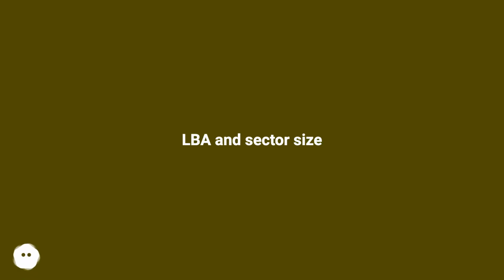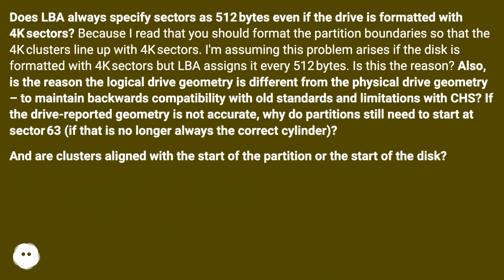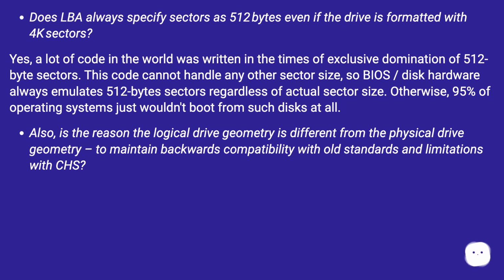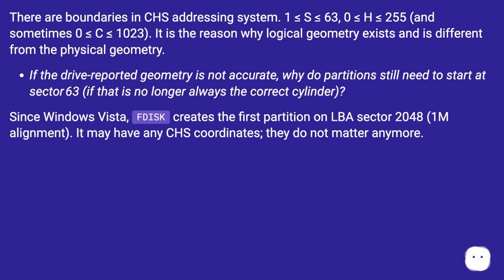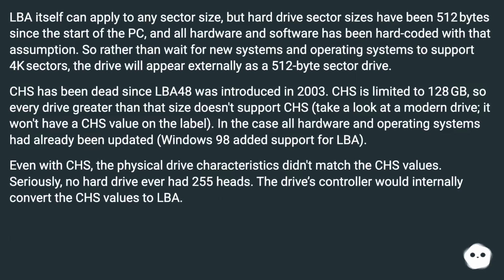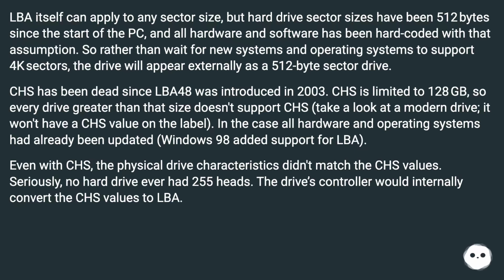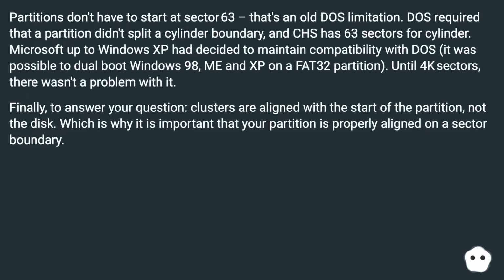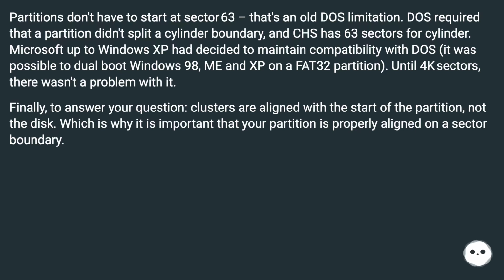LBA and sector size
Chapters
00:00 Lba And Sector Size
00:54 Accepted Answer Score 12
03:24 Answer 2 Score 7
05:29 Thank you